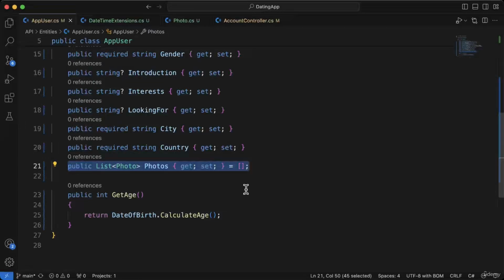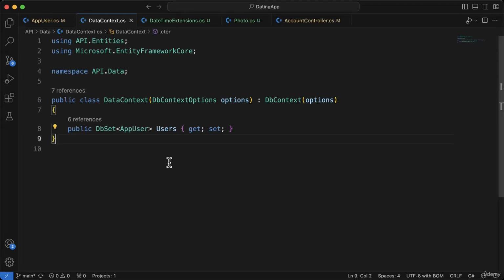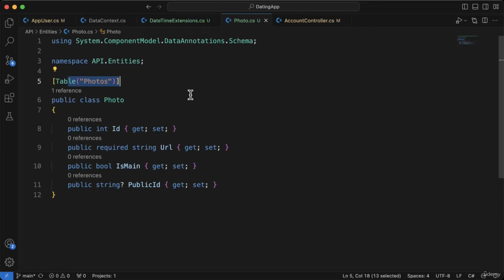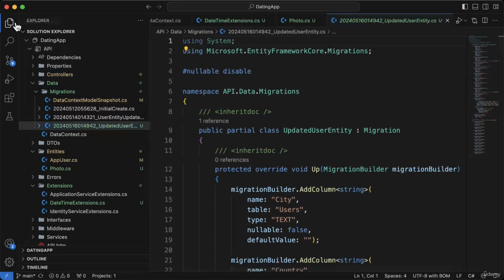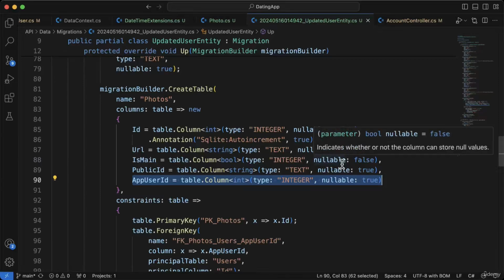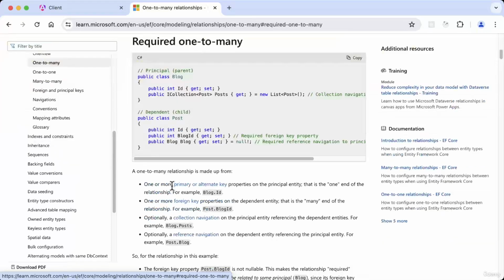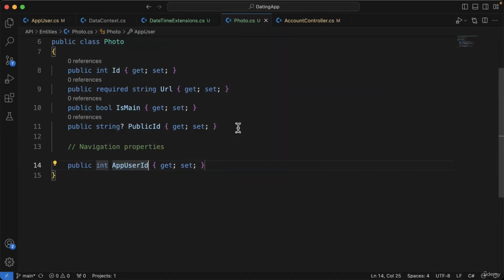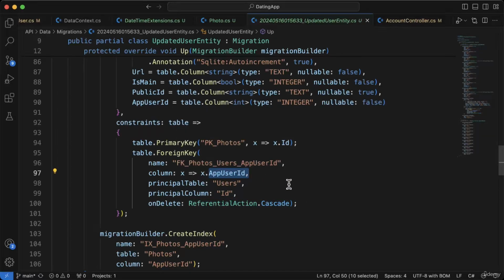81 Entity Framework relationships